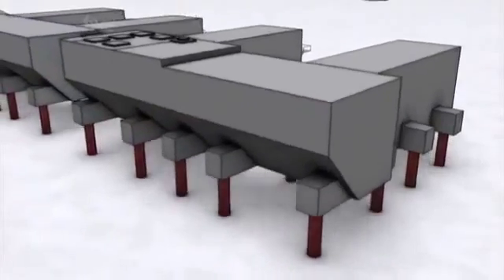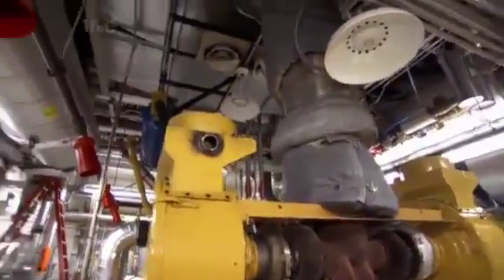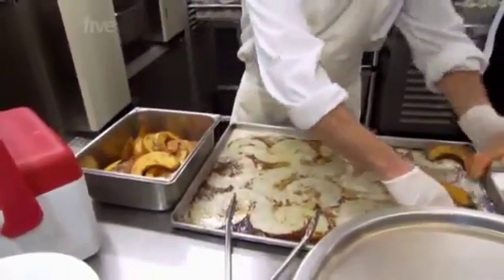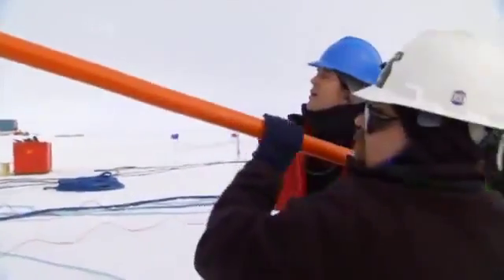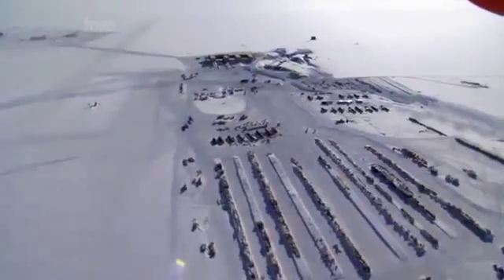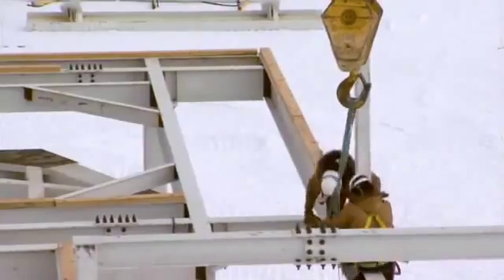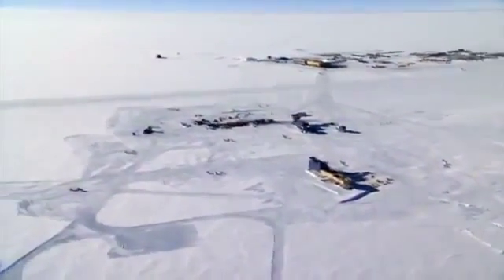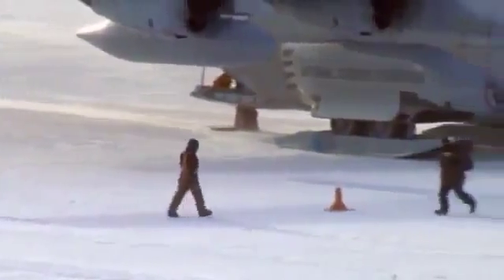MegaStructures - South Pole Station - National Geographic Documentary - Part 2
MegaStructures - South Pole Station

MegaStructures is a documentary television series appearing on the National Geographic Channel in the United States and the United Kingdom, Channel 5 in the United Kingdom, France 5 in France, and 7mate in Australia.